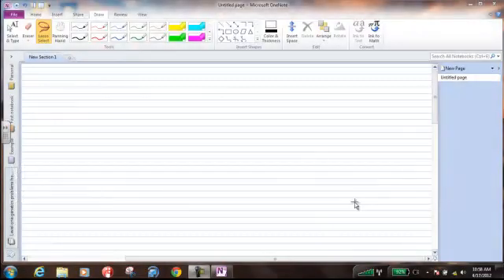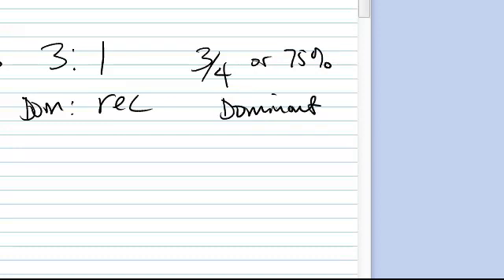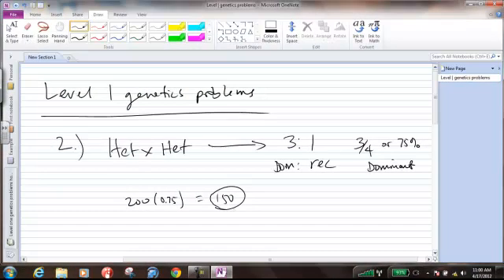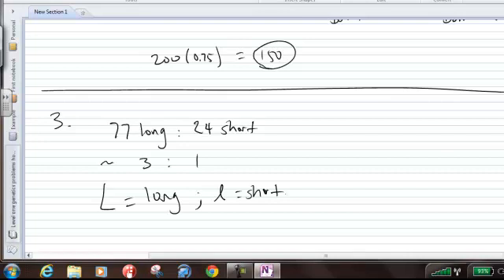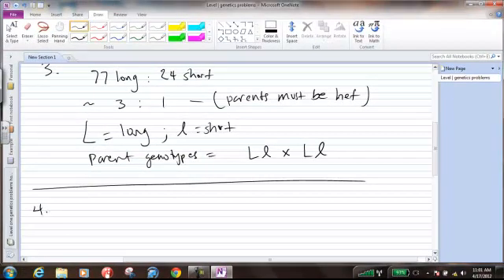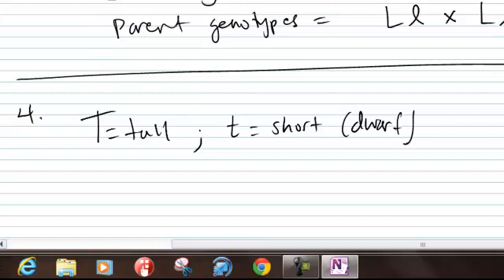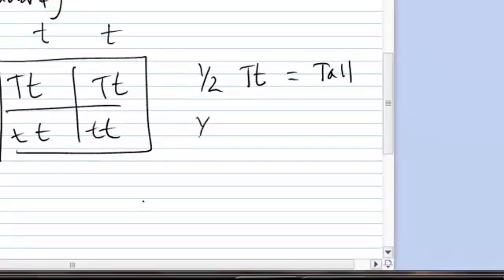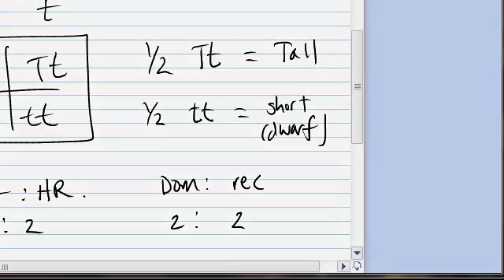Level 1 Genetics problems 2-4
Mr. Workman demonstrates how to solve level 1 genetics problems 2-4